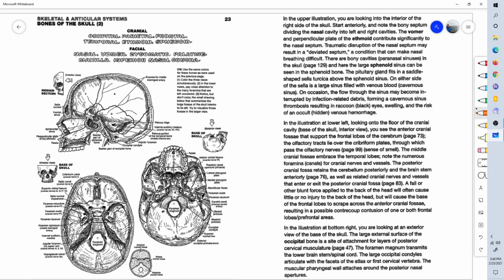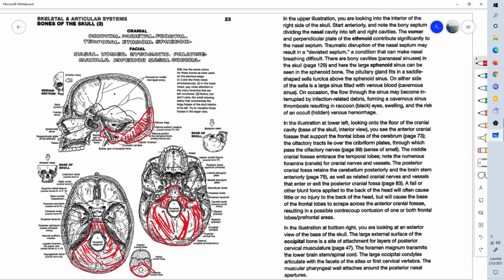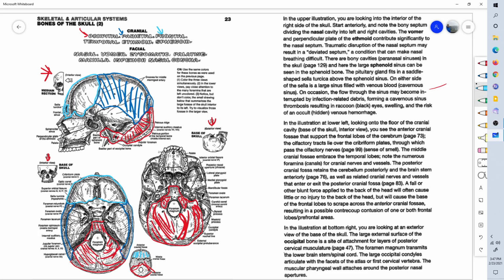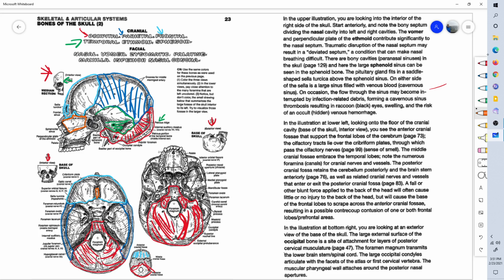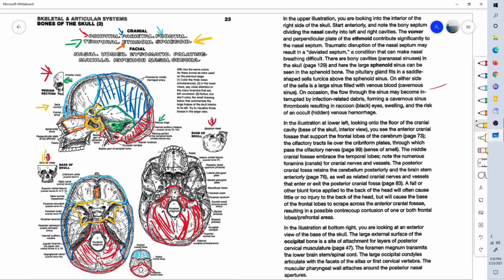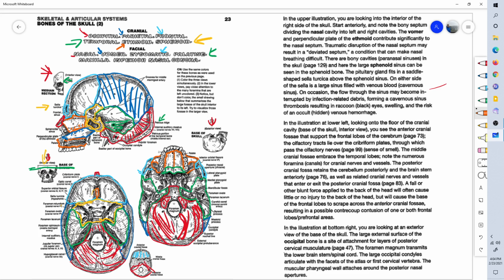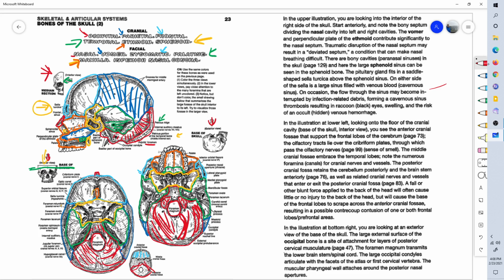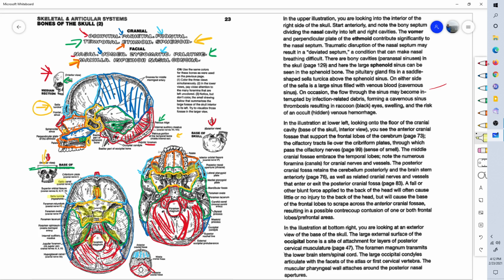Anatomy Coloring Book page 23 bones of the skull 2